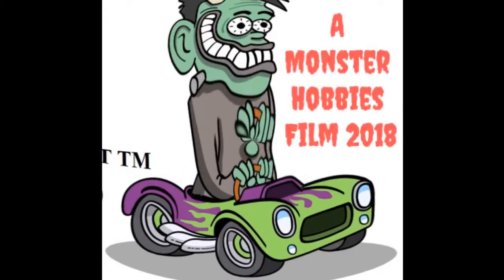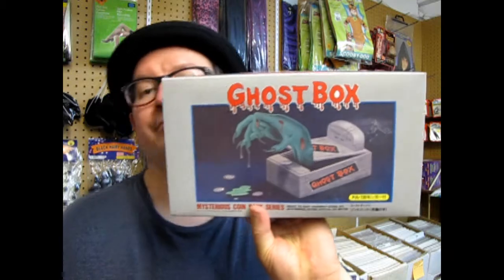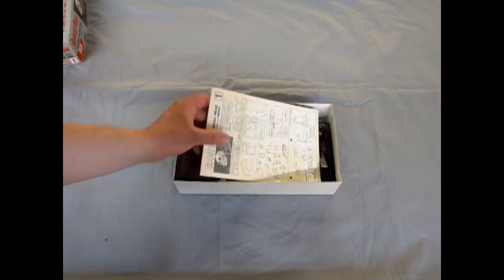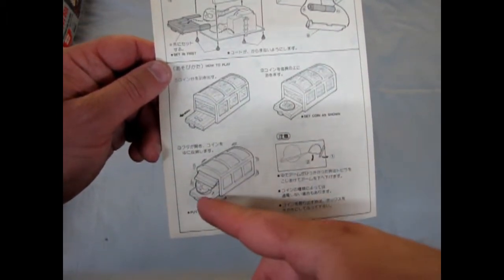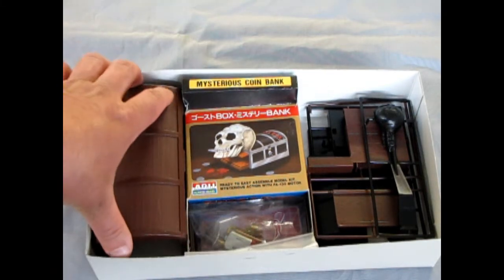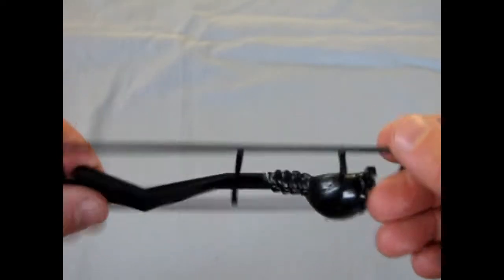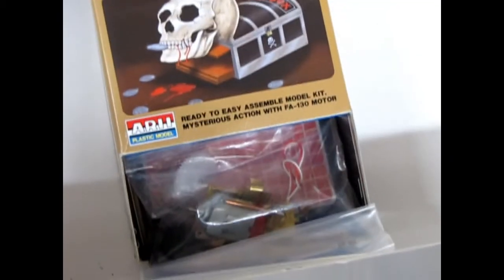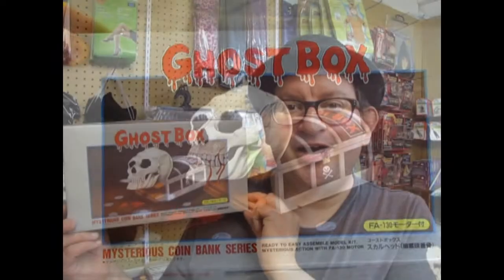Unboxing The Arii 37001 Skull Head "Ghost Box" Electric Monster Bank - A Model Kit Unboxing Video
Do bank fees scare you? Why not build your own?

Today we will be unboxing the Arii 37001 Skull Head "Ghost Box"  electric monster bank. This is a model kit unboxing video we hope you will enjoy.

This is the first bank in the series. This is an easy to build model kit that comes with an FA-130 electric motor to provide the mysterious coin grabbing action. A screw driver, hobby knife and side cutters are all you need for spooky fun, although painting the parts would enhance the scare factor! A single AA Battery provides the power. (not included)

The Arii 37001 Skull Head "Ghost Box"  Electric Monster Bank Model Kit consists mostly of mechanical parts. There are a series of gears, springs, an electric motor, metal rods, screws, electrical wires and brass and stainless steel plates which act as contact points for electricity to get the bank moving. The gears are made of a Neoprene plastic that is hard but quiet when in operation.  You also get brass and stainless metal plates and wires that conduct the electricity through the ghost bank.

The concept is quite simple...place a coin on the two metal contact terminal points on the platform base of the bank just in front of the door.  Once the coin is there, the bank begins to vibrate and the skull head opens the door, grabs the coin, and pulls it into the bank before the whole thing shuts off.

The coin acts as a conductor that completes the circuit of the electronics. this turns on the switch that operates the mechanism. When the skull head returns to it's original position, it turns off the power switch internally until the next coin is placed on the platform contact terminals.

The skull head arm is connected to a special cam drive inside the bank that will lift the skull head while pushing it forward, drop the head down, and then pull it back again to it's initial resting point.

Although my descriptions seem large, building the bank is very simple and should easily take no more than an evening to get it all assembled. Most of the assembly consists of pushing metal rods into gears, pushing metal plates onto pins, pushing wires through holes and then wrapping the wires around metal pieces, and screwing mechanisms to the bottom plate of the bank.

If you want to paint your model for more realism, it will take longer for you to finish the bank, but the end results will be well worth it!

This bank can be used in a fun way to learn about money, have as an entertaining conversation piece, a family fun building project, a Halloween decoration, or whatever else you can think of.

You may be asking yourself "Where can I purchase the Arii Skull Head Ghost Box Electric Monster Bank?".